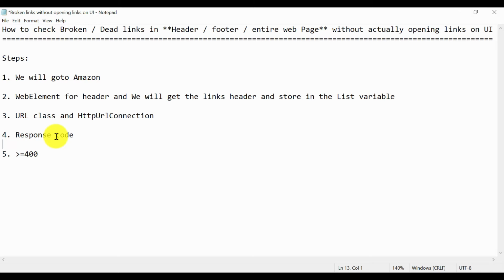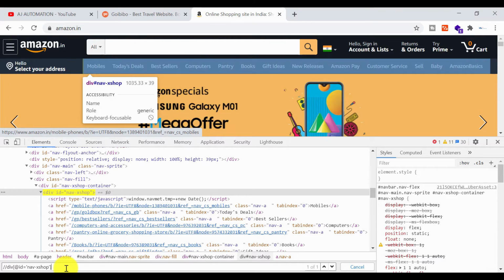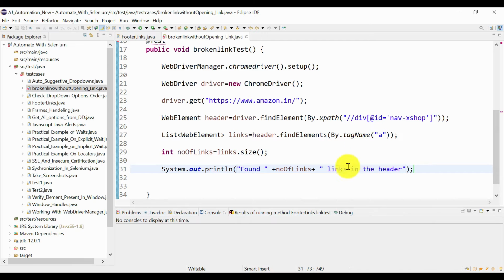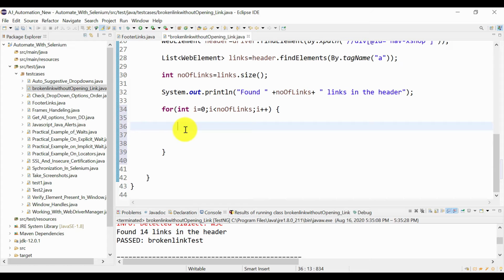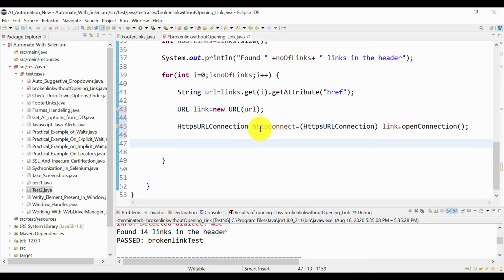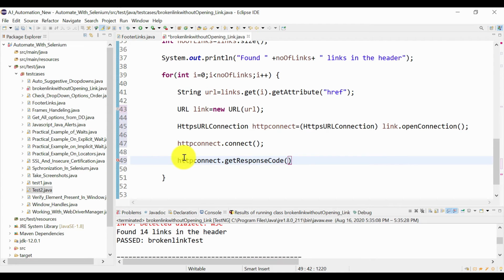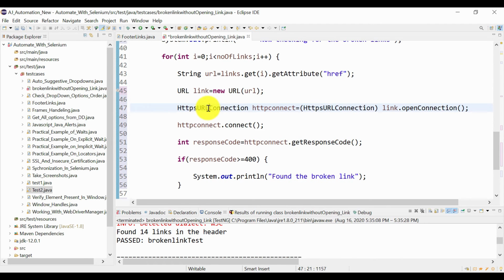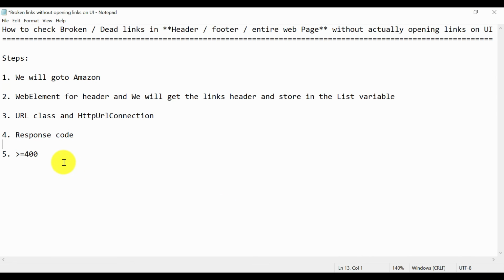How to Check Broken Links without opening link on UI | Best Way & Fast Execution| HttpsURLConnection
How to check Broken / Dead links in **Header / footer / entire web Page** without actually opening links on UI

Steps:

1. We will go to Amazon.in

2. Create WebElement for header and We will get the links header and store in the List variable

3. Use URL class and HttpsURLConnection class

4. Get Response code

5. If Response Code (greater than = 400) then it is a "Broken Link" else Valid.

Let's learn Selenium and Protractor Automation without any Fee. Just Free @ AJ Automation Channel :=